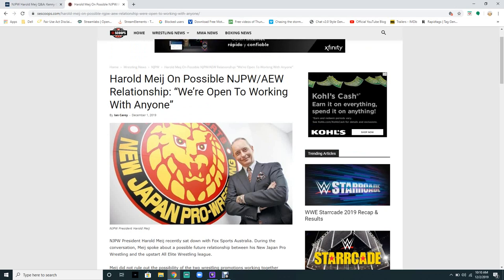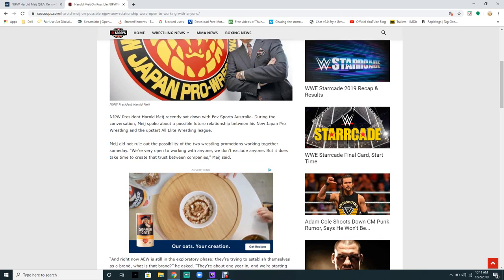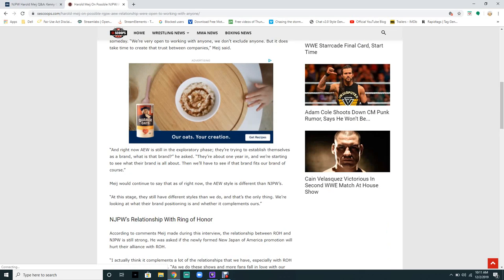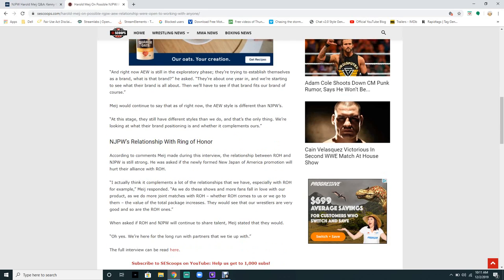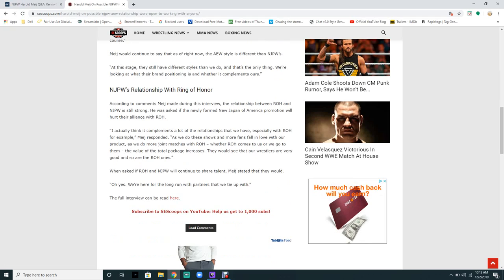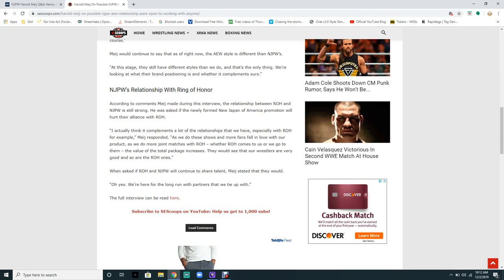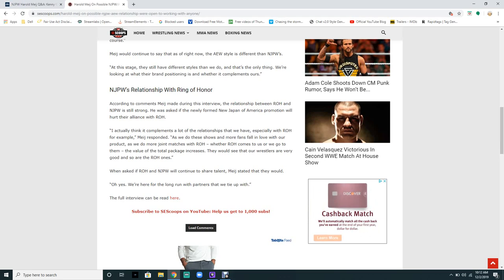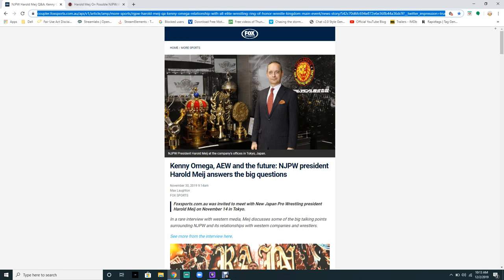Harold Meij On Possible NJPWAEW Relationship “We’re Open To Working With Anyone”